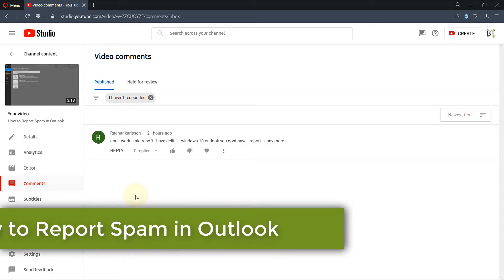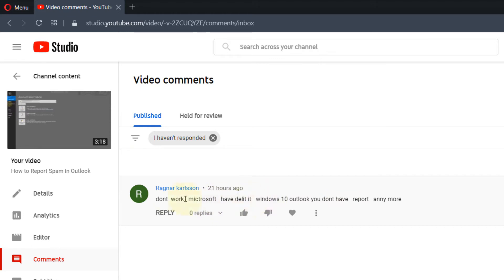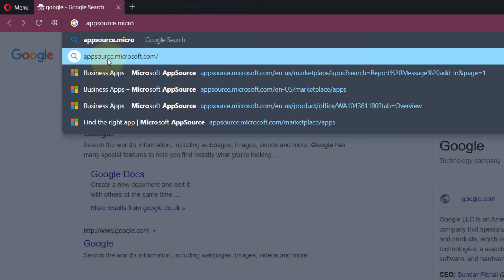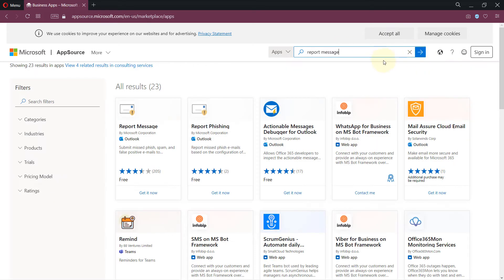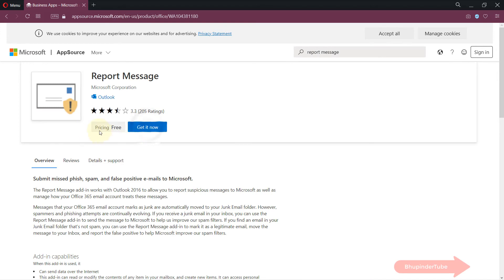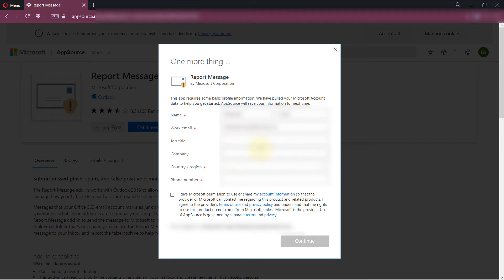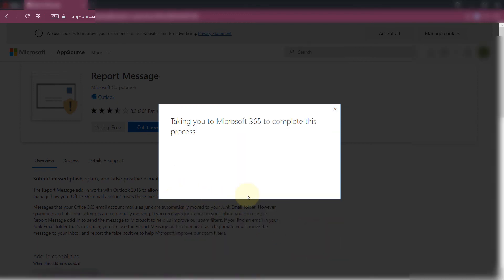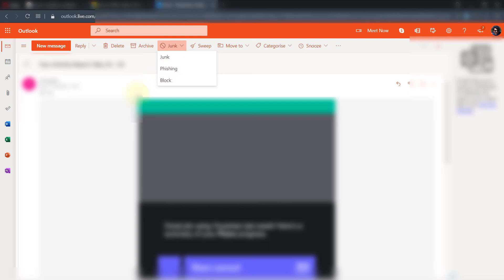How to Report phishing in Outlook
In this quick tutorial on Outlook, I'll show you how to report phishing or spam. In my previous video, I've shown you how to do so by downloading an add-in for Outlook. As one of my viewers has pointed out, the link to that add-in is not available any longer. So, in this video, I'll show you another method that works for Outlook Web. As per the description, you could install it on Outlook 2016 and above. However, after a lots of tries, I wasn't able to install it my Outlook 2019. But, by following this method, you might be more successful than me. It might work if you've got Office 365. All the best!